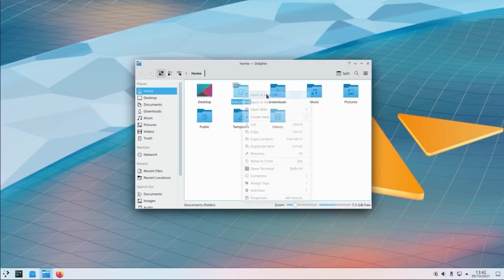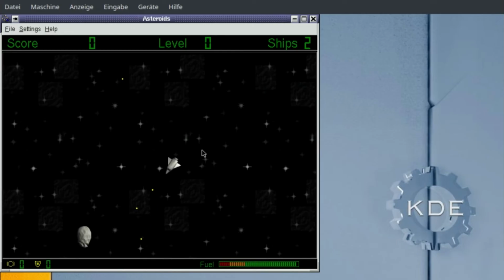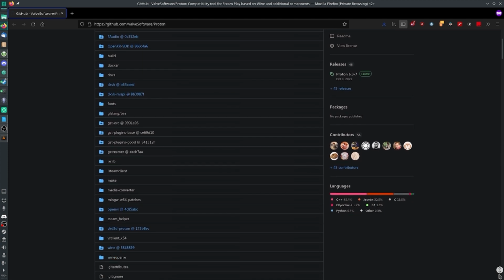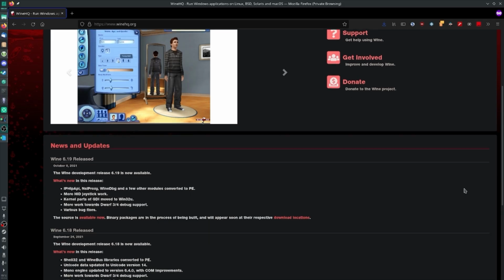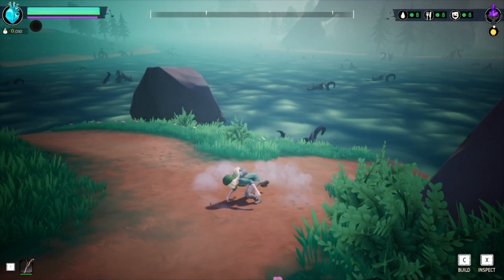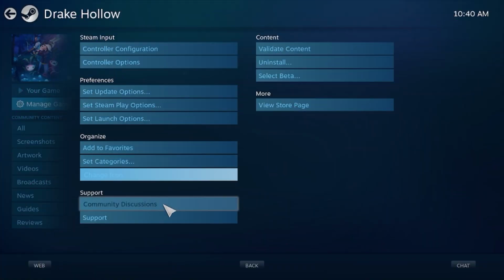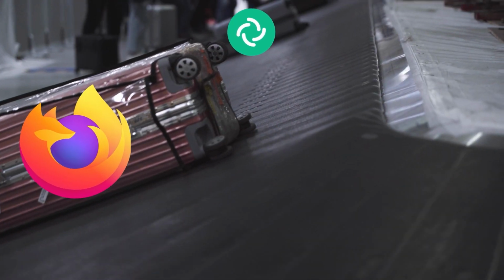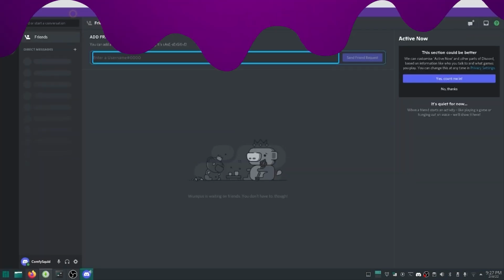How to (probably) use SteamOS and the Steam Deck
This video goes into the (predicted) operation of the Valve Steam Deck (as the device is as-of-yet unreleased). It discusses gaming with Steam running on Linux (specifically Arch), as well as Lutris, and some popular apps.
It is mostly about understanding the basics, rather than a specific tutorial.

CHAPTERS
0:00 Chapter00.Introduction
1:26 Chapter01.Background
6:59 Chapter02.Why.not.Windows?
8:05 Chapter03.Navigating.SteamOS
9:47 Chapter04.Playing.Games.with.Proton
15:50 Chapter05.Lutris
18:09 Chapter06.Pairing.Devices.&.Controllers
20:04 Chapter07.Software.&.Apps
20:53 Chapter07.1.Emulators
22:44 Chapter07.2.Discord
23:33 Chapter07.3.LibreOffice
24:08 Chapter08.That’s.it